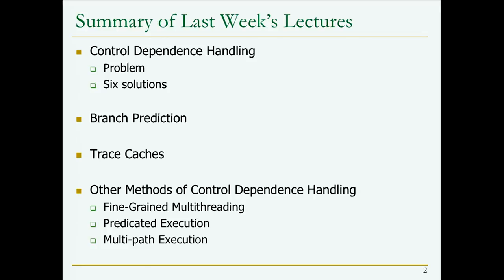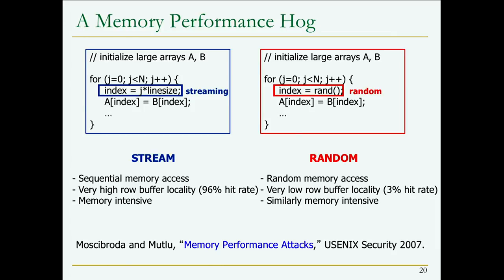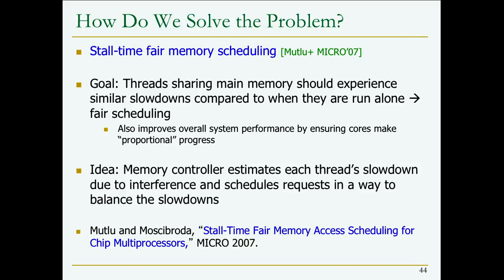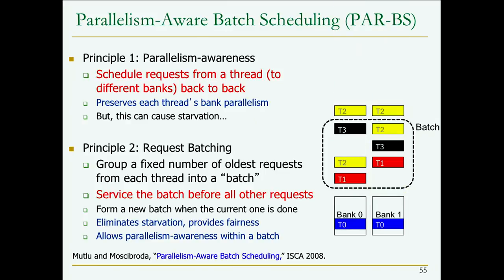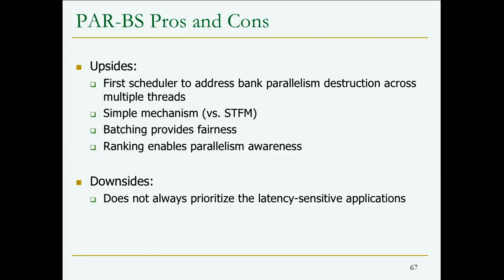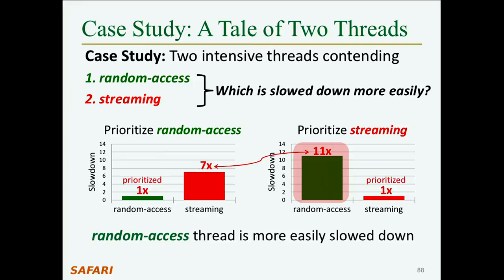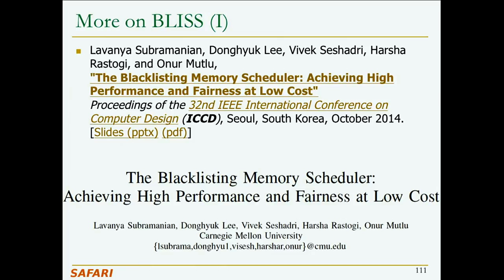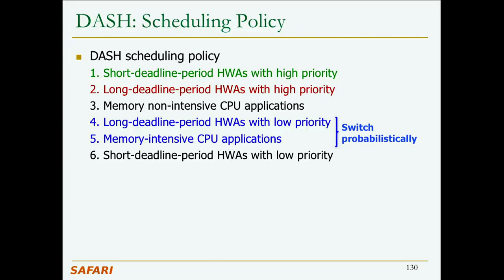Computer Architecture - Lecture 12: Memory Interference and QoS (ETH Zürich, Fall 2017)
Lecture 12: Memory Interference and Quality of Service